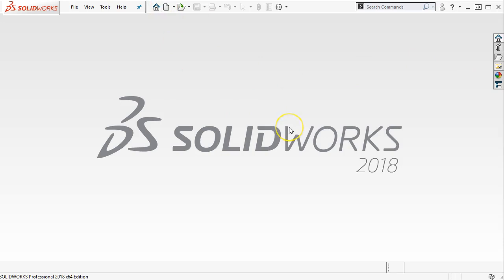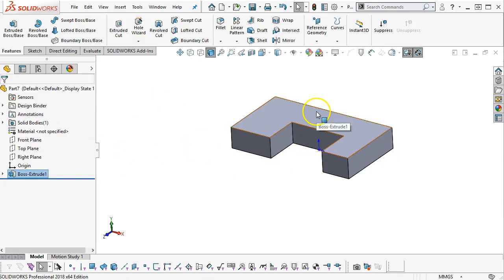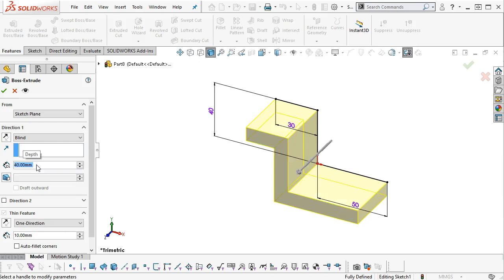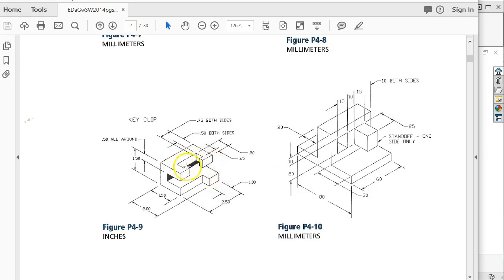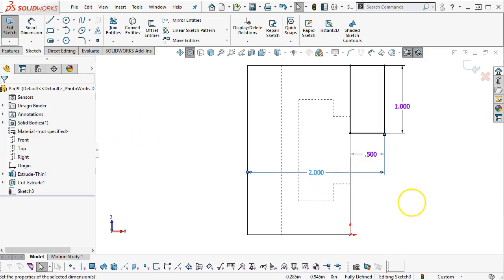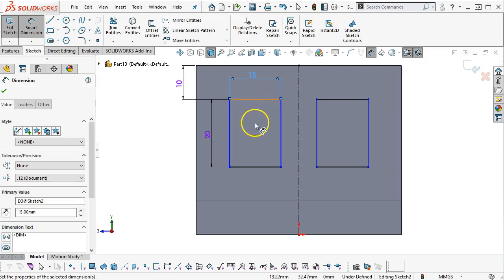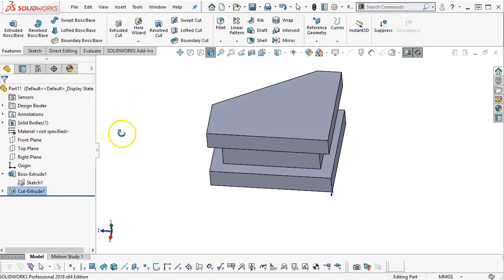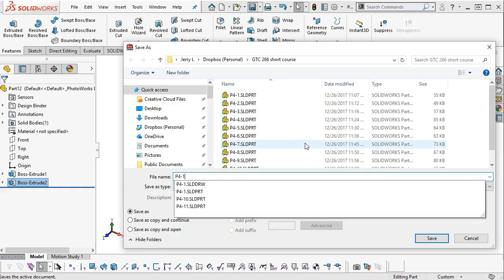EDaGwSW2014 Ch4 #2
Chapter 4 projects